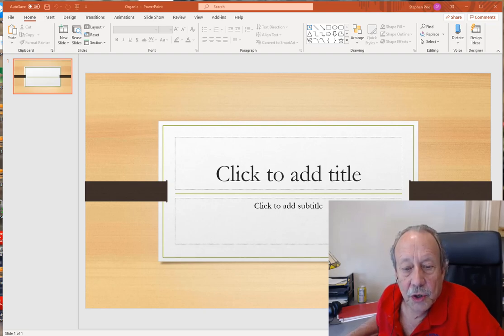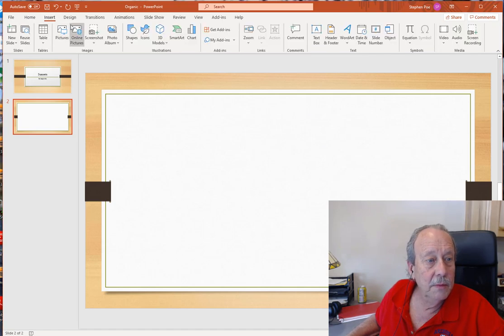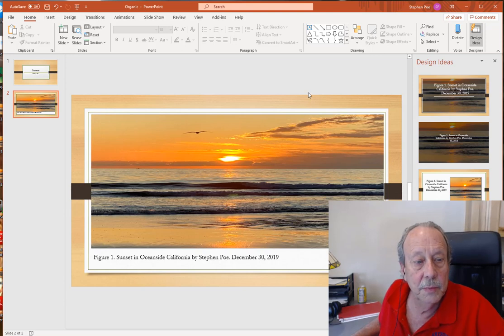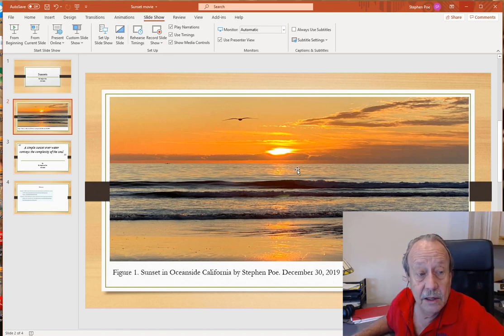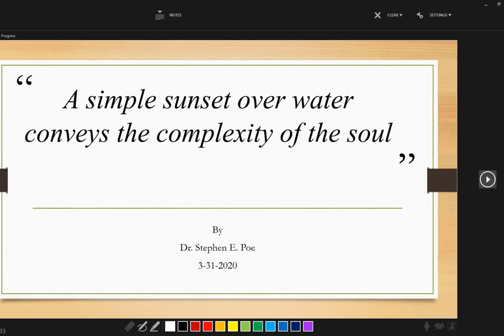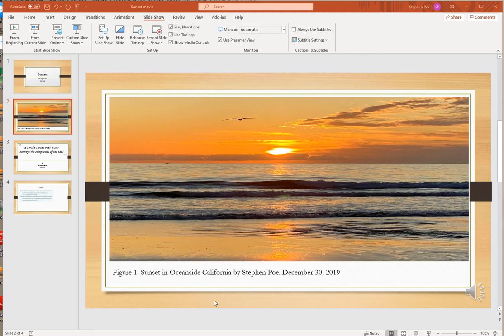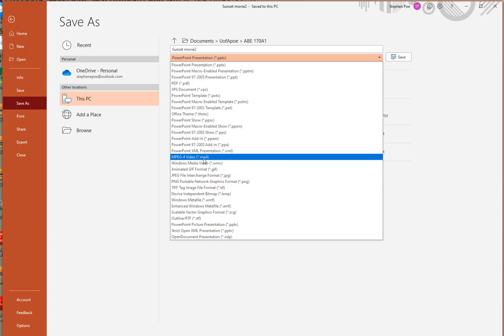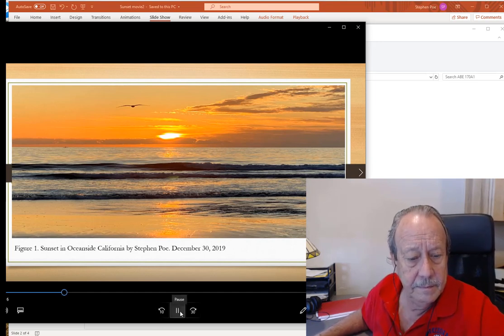PowerPoint to Video